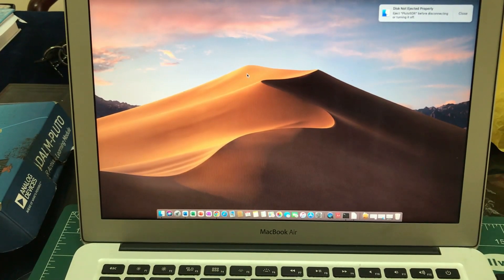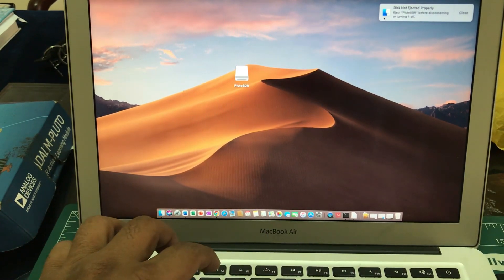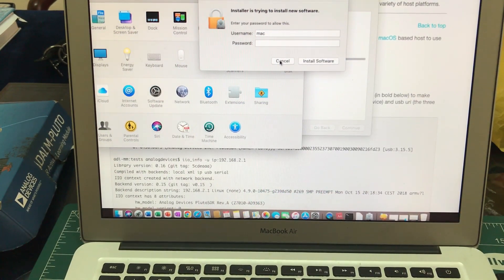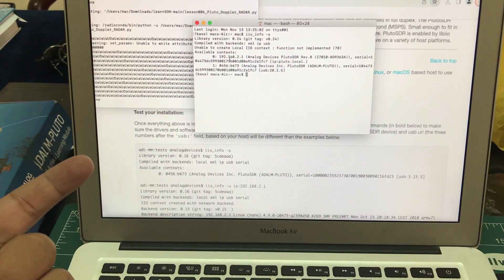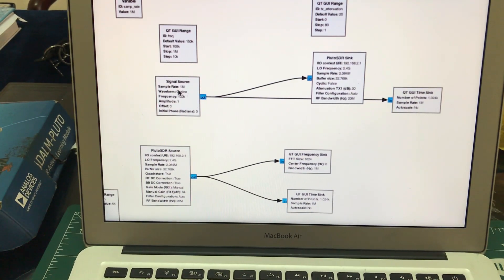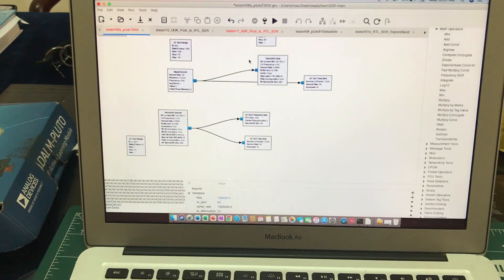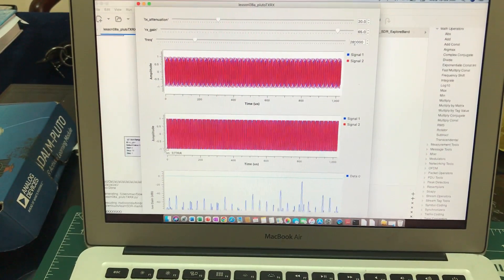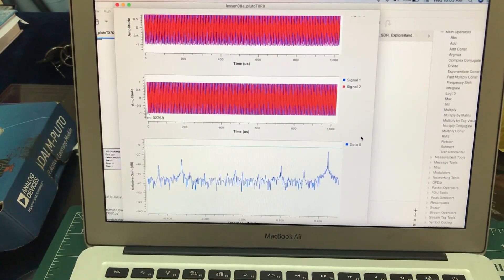Simplest, easiest and fastest way to configure and use PlutoSDR as TX/RX on MacBook Pro/MacBook Air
In this video, learn How to Configure and USE PlutoSDR.